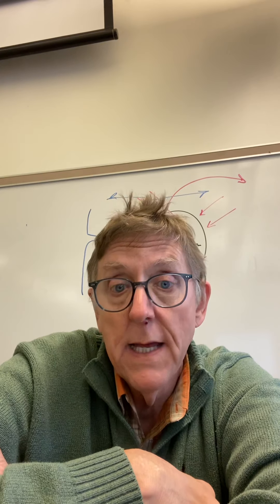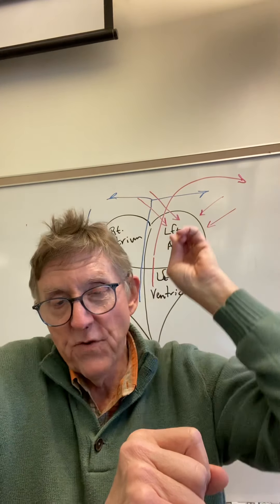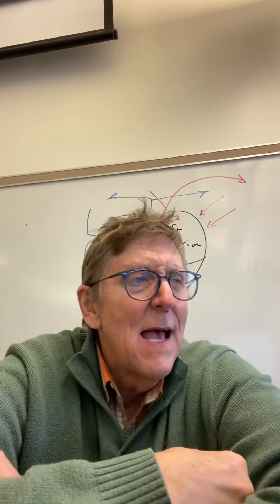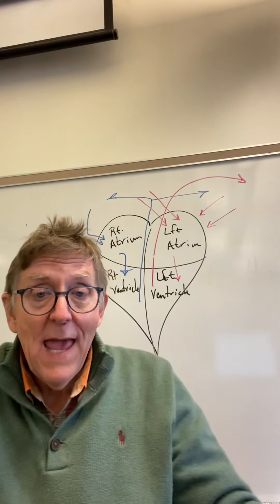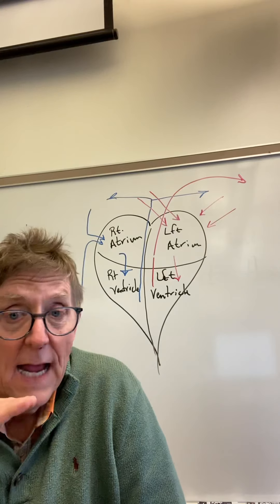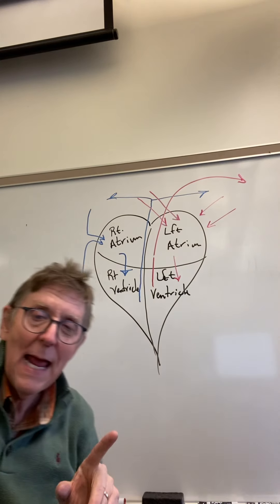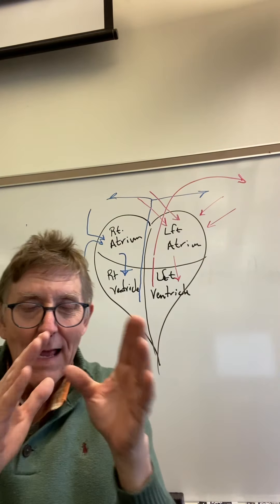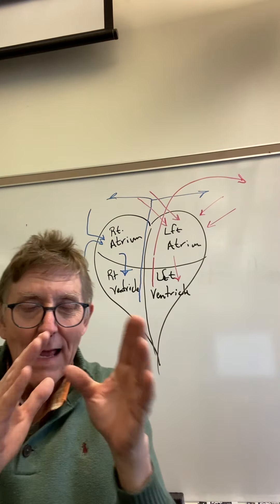Heart part one 2